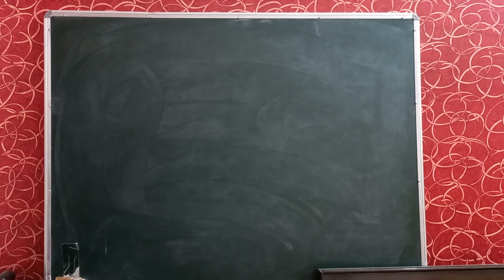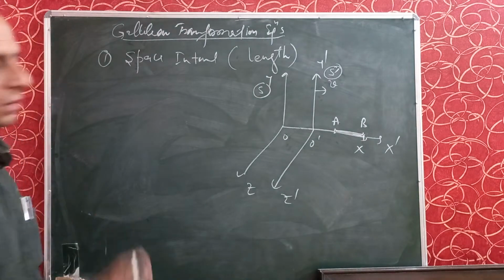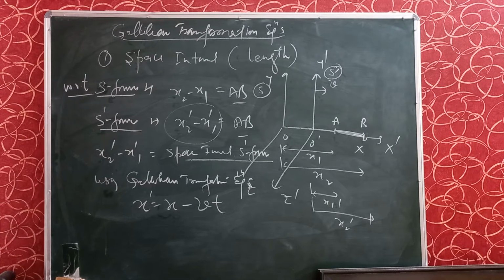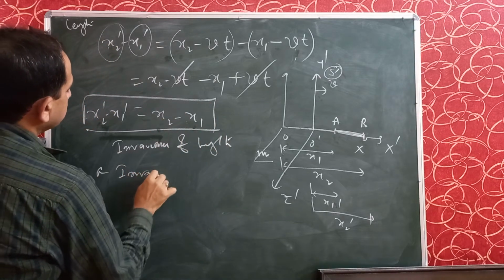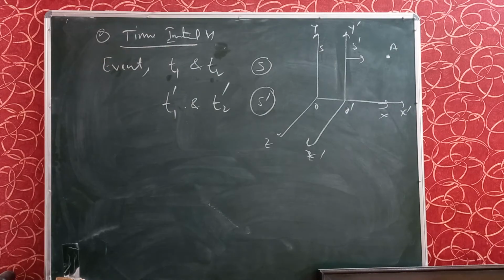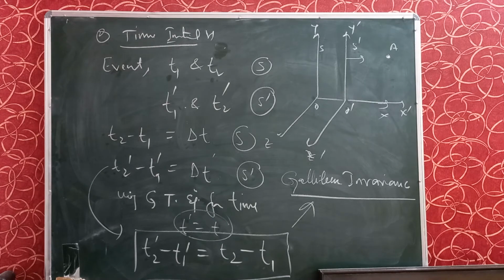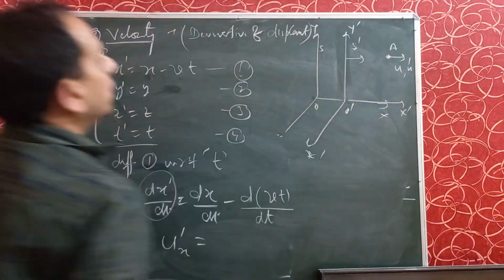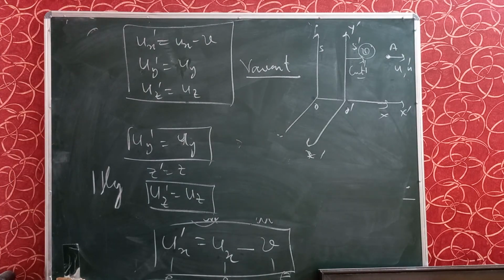Frame of Reference 3